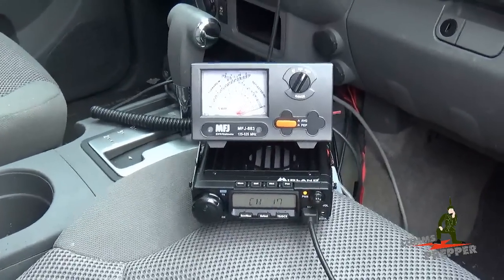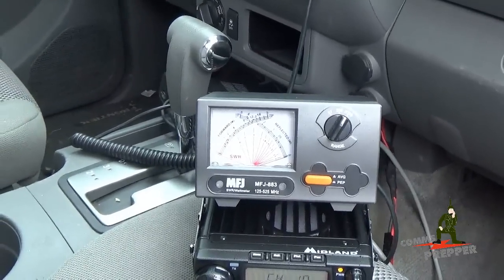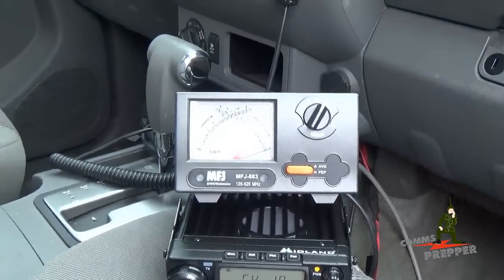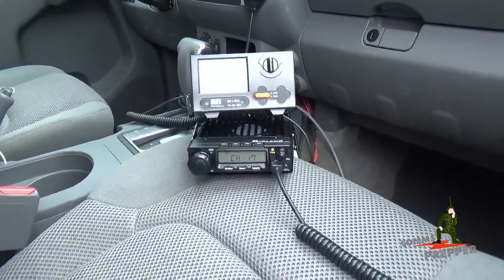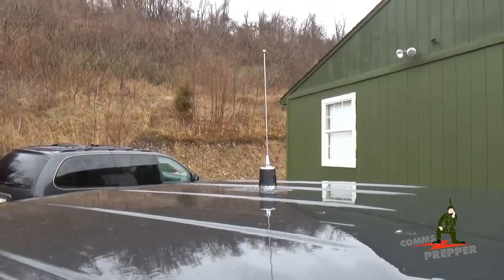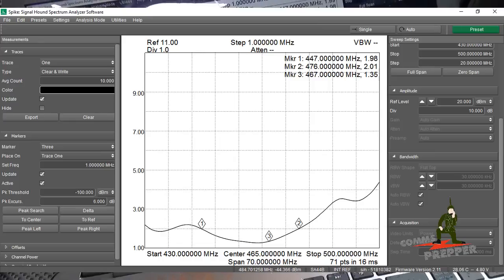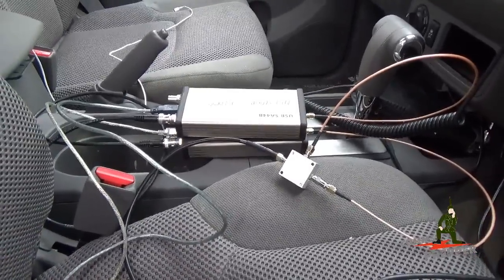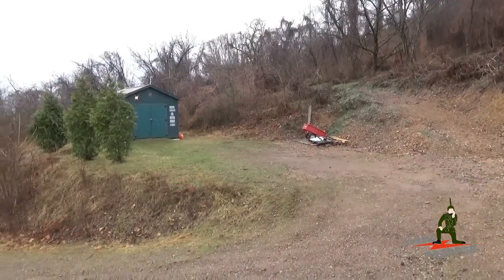Midland MXT400 GMRS Radio Power and Antenna Test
Testing the power of the MXT400 and the MXTA10 3db antenna.  Antenna tested with Signal Hound SA44B Spectrum Analyzer and companion Tracking Generator.